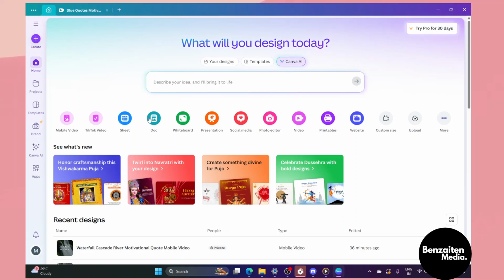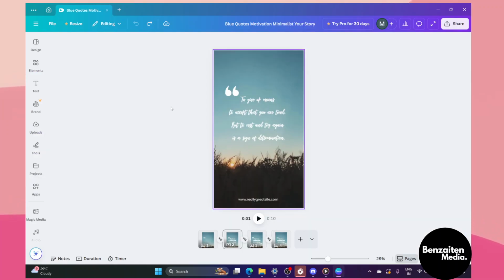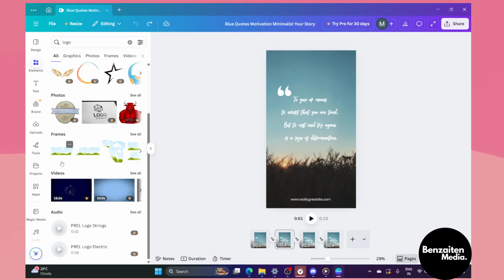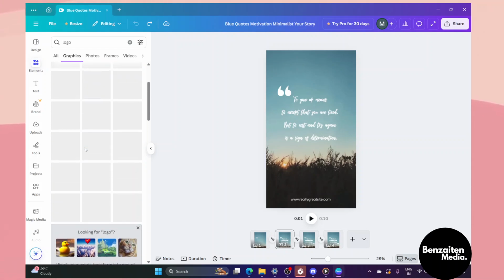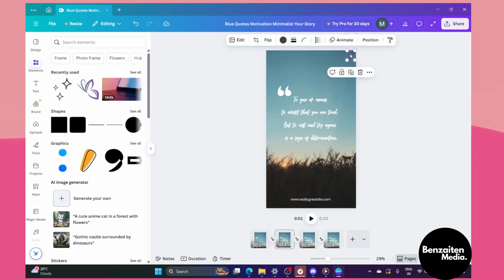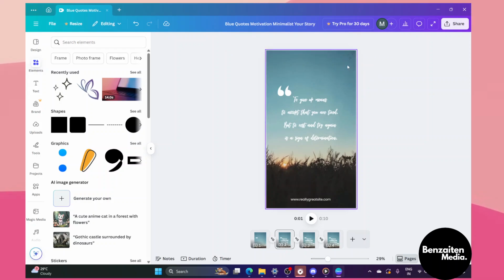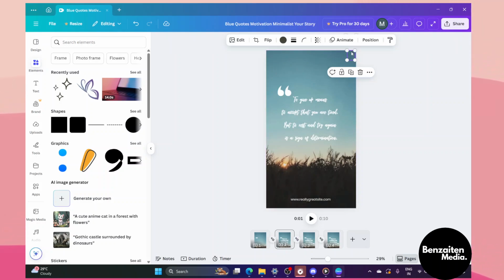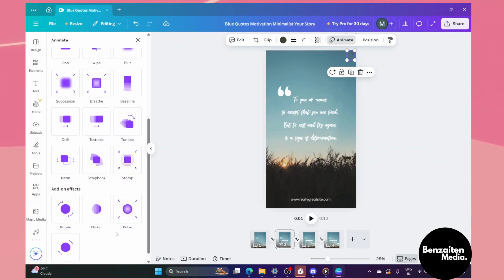How to Add Logo to a Video in Canva | Step By Step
📄 Want to brand your videos with your logo in Canva? 🎥✨ In this tutorial How to Add Logo to a Video in Canva | Step By Step, I’ll show you how to upload your logo, place it perfectly, and customize it for a professional look 🚀.

🔍 What You’ll Learn in This Tutorial:
✅ How to upload your logo file to Canva 📂
✅ How to drag and drop your logo onto a video 🎬
✅ How to resize, position, and align your logo
✅ How to adjust transparency for a watermark effect 💧
✅ How to download/export your video with logo branding ✅

🛠 Features Covered:

Uploading logo files (PNG/JPG/SVG)

Adding logos to Canva videos

Customizing size, position & transparency

Creating a watermark-style logo

💼 Best For:
✔️ Business promotional videos 📢
✔️ Personal branding 🌟
✔️ Event or product marketing videos 📈

🎓 Bonus Tips:
💡 Use a transparent PNG logo for the cleanest look
💡 Place logos in the corner of videos to avoid distractions
💡 Adjust opacity for a subtle, professional watermark